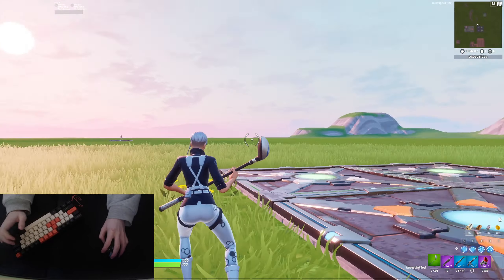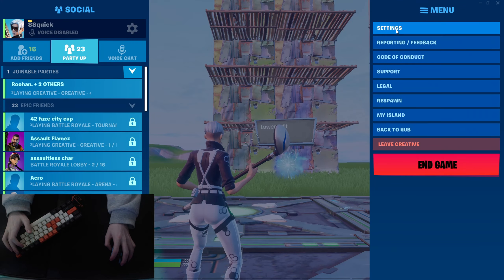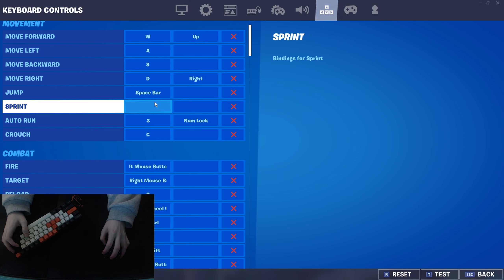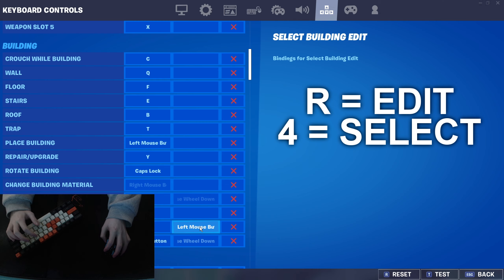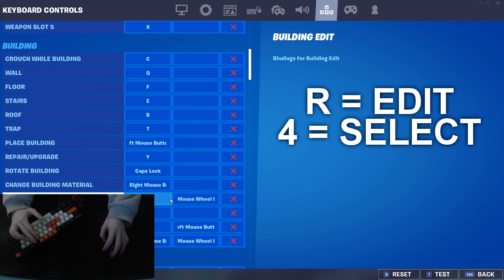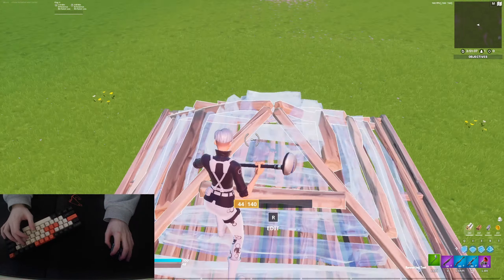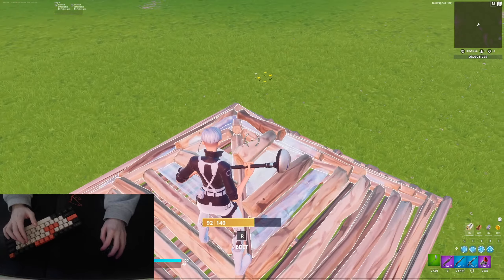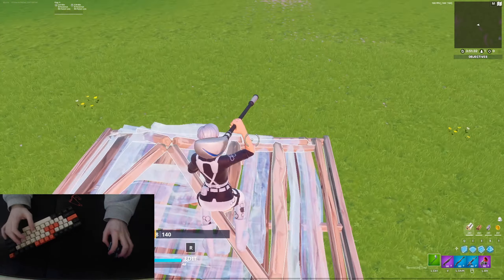how to edit like a macro... (handcam)